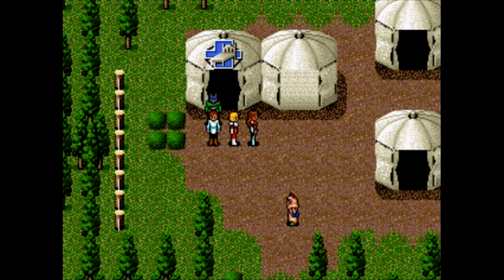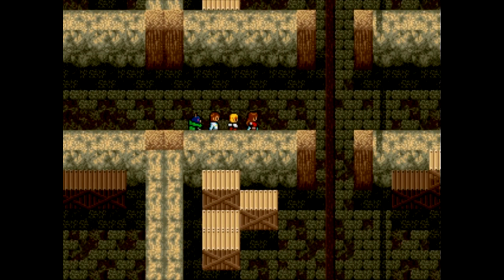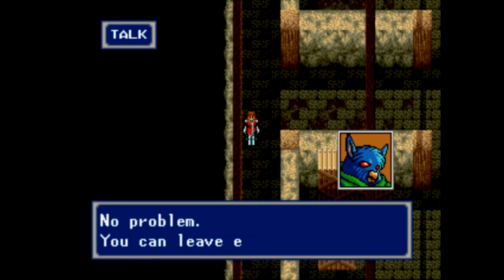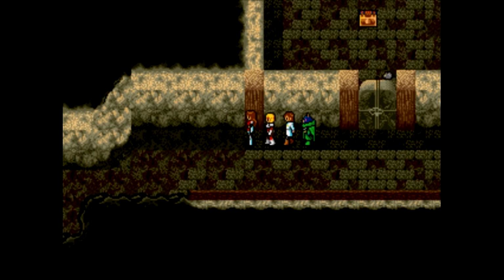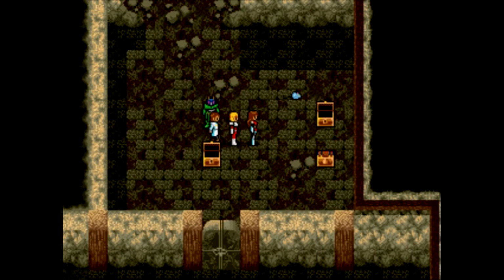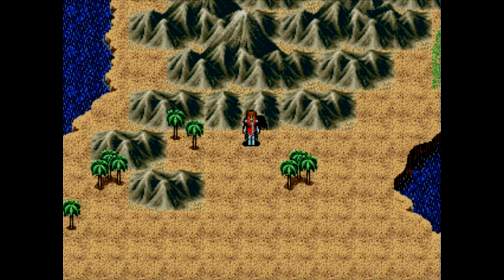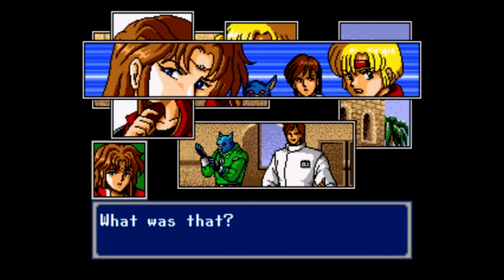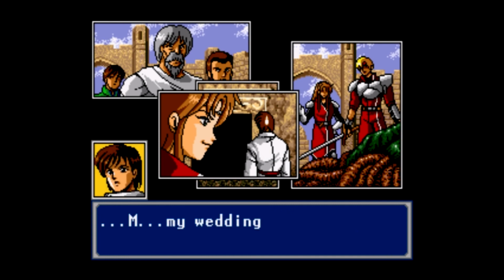Let's Play Phantasy Star IV - Episode 4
We head into the basement of the warehouse in Tonoe to recover the Alsline to save the people petrified in Zema